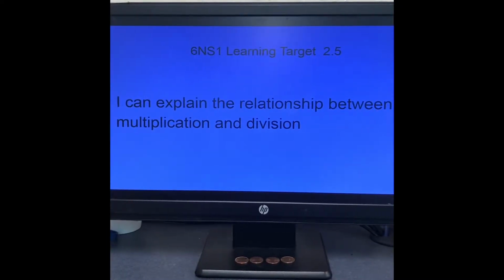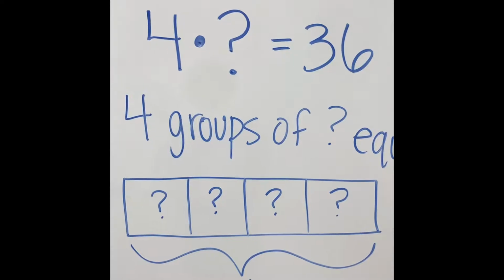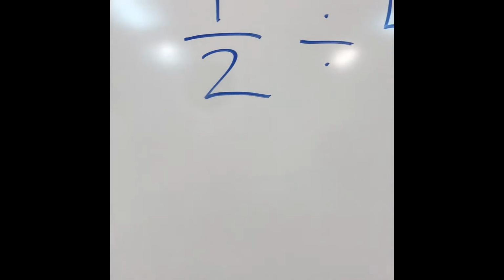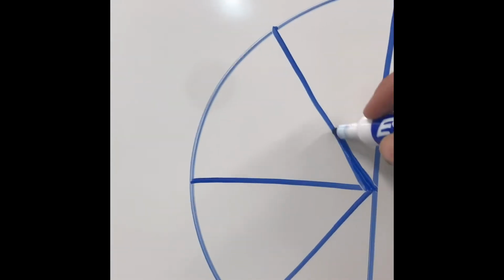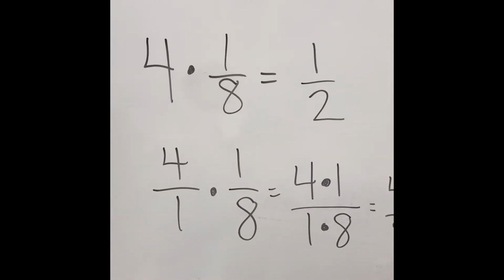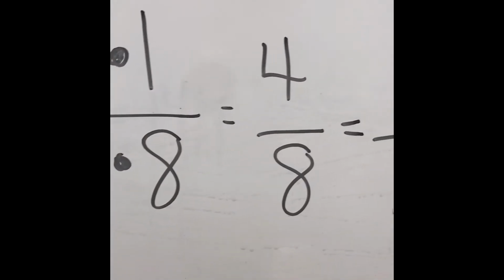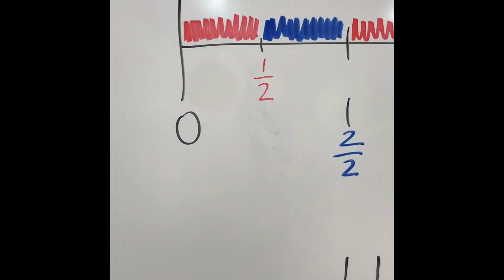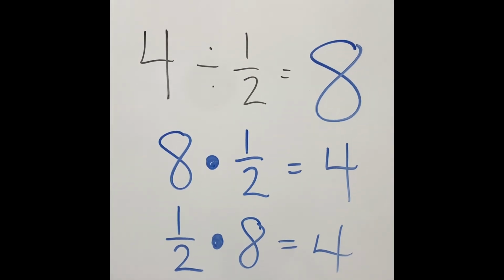6NS1 Connecting Multiplication and Division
Learning Target: I can explain the relationship between multiplication and division.